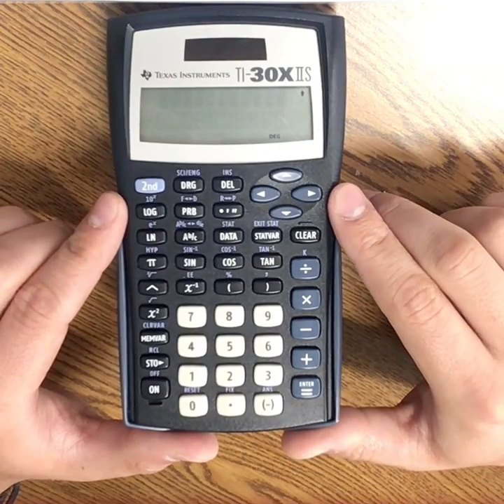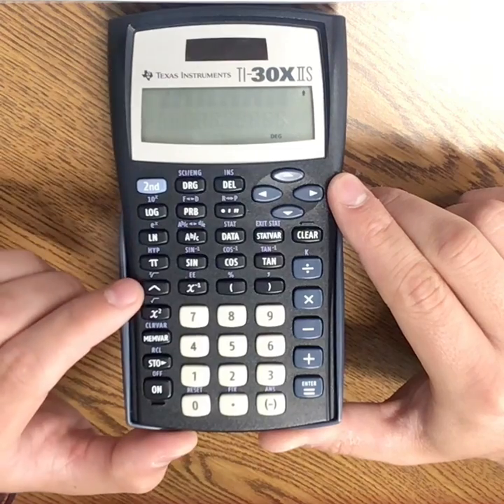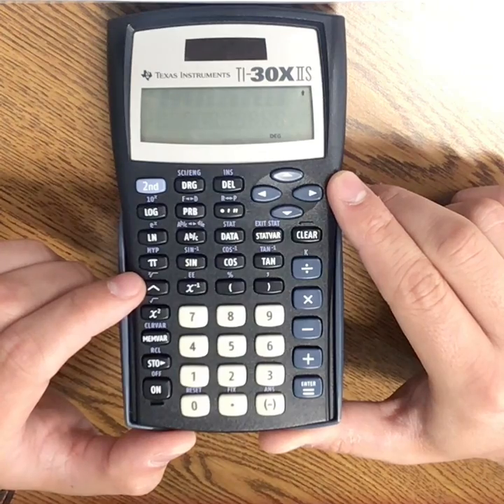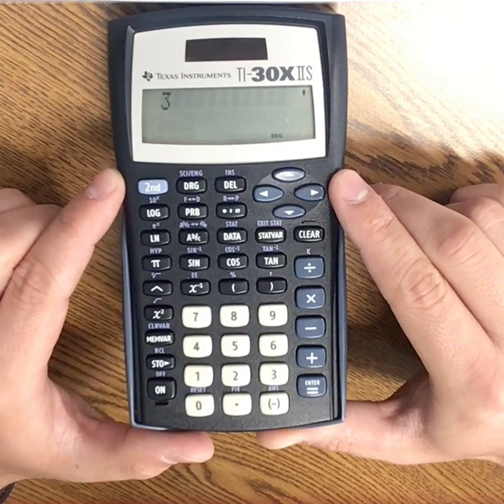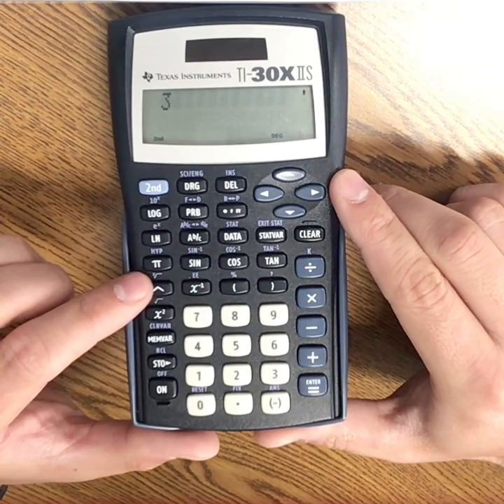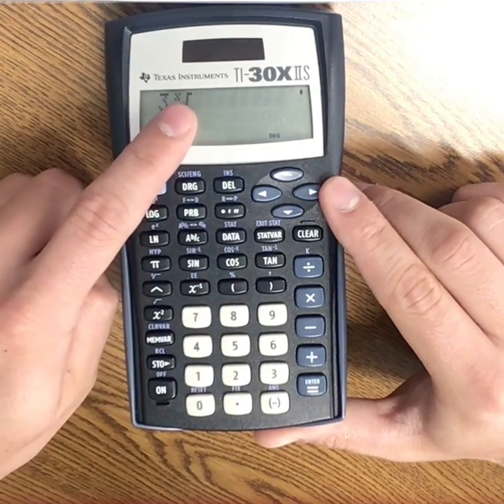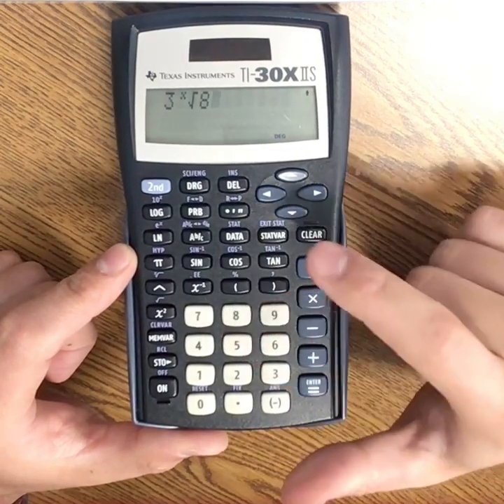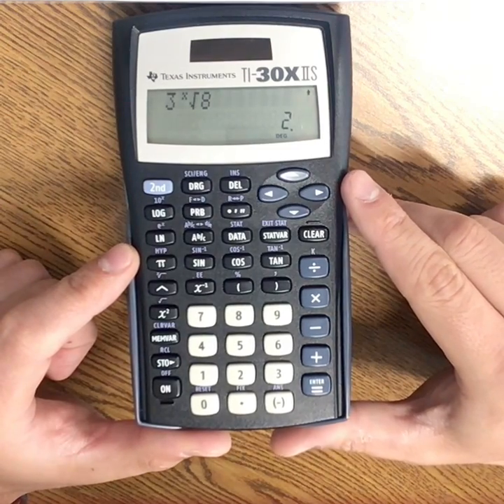TI-30X IIS: Cubed Root Tutorial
Watch this video to see how to calculate a cubed root on the TI-30X IIS calculator.